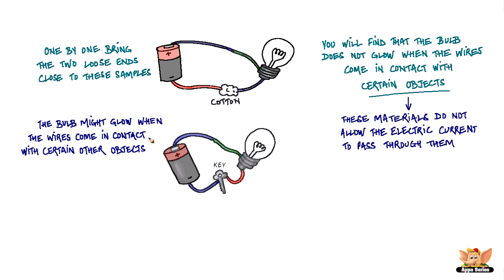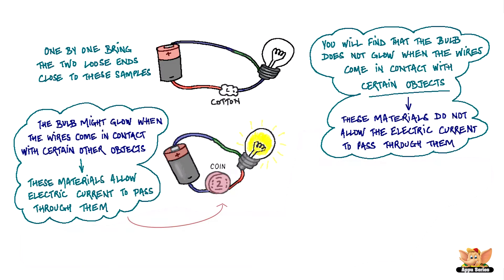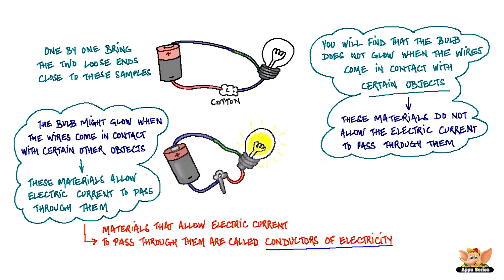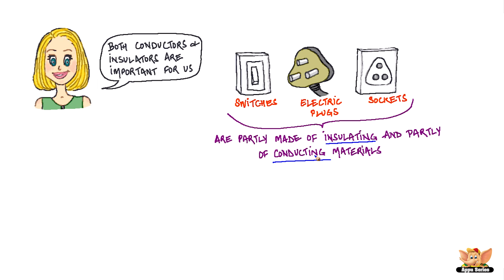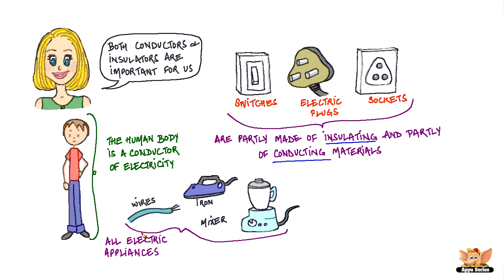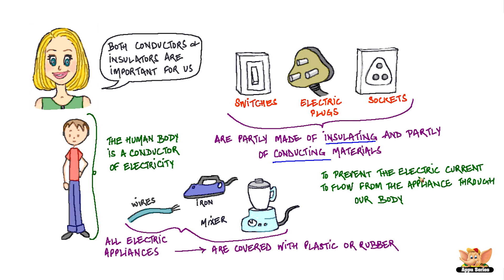Electricity and Circuits - Electric Conductors and Insulators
In this video we talk about Electric Conductors and Insulators -- material that allow electricity to pass through them, and materials that do not.

Continue watching to know more...